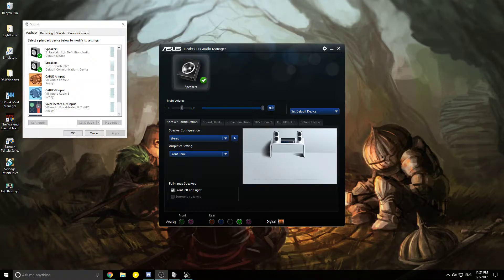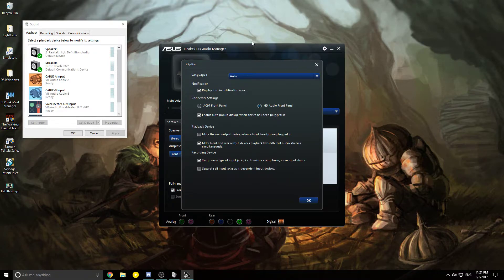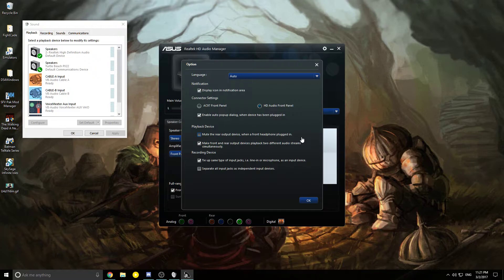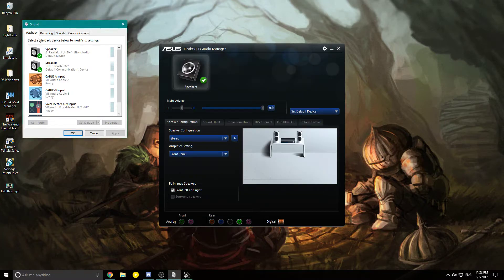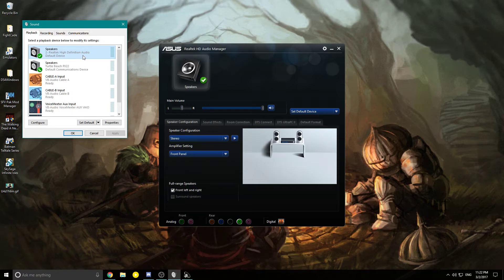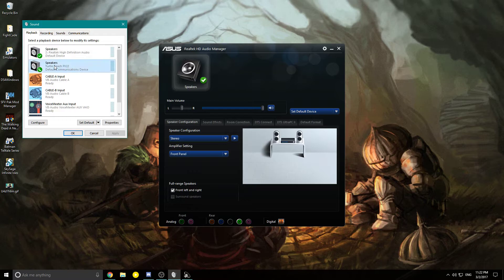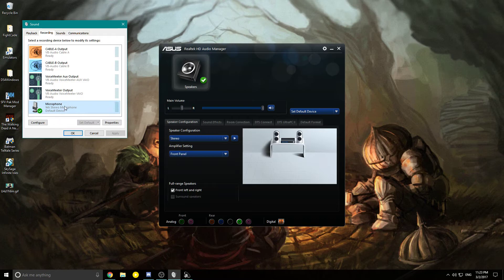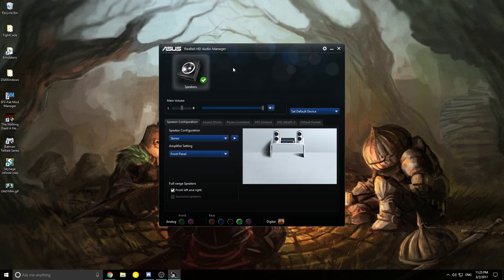Turtle Beach PX22 Sound Cuts Off PC [FIX] [Updated]